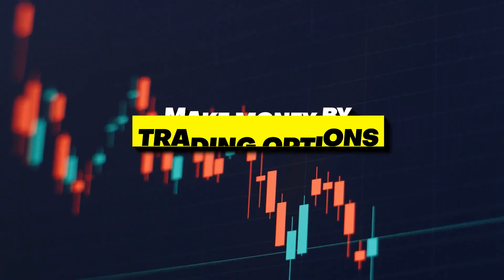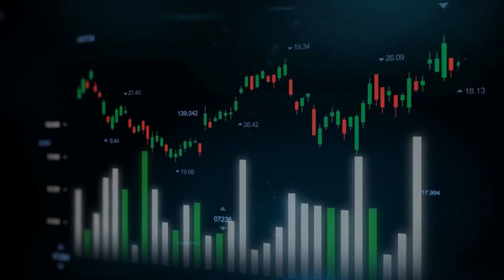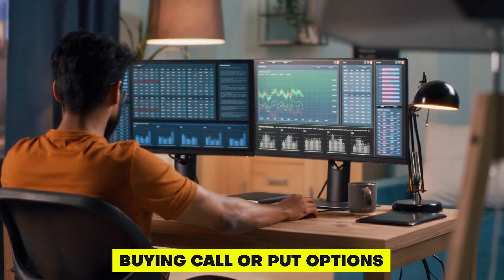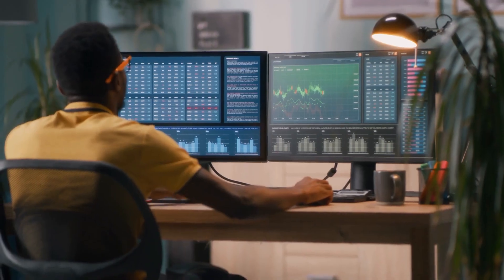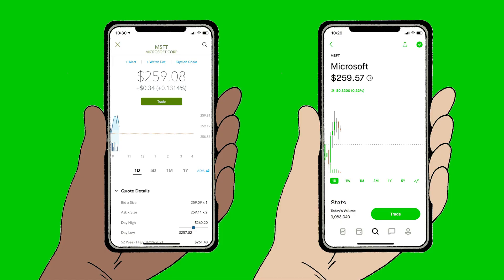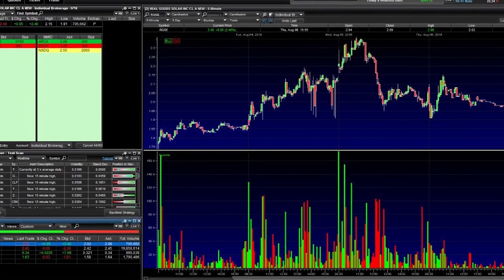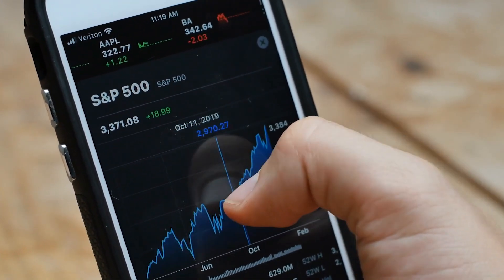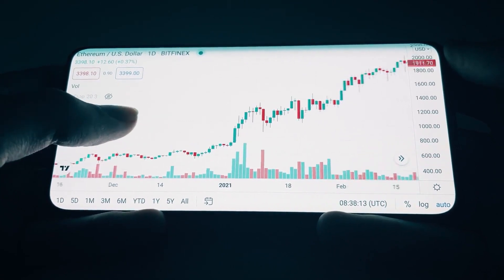Make Money Trading Options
In this video, we break down  Make Money Trading Options.